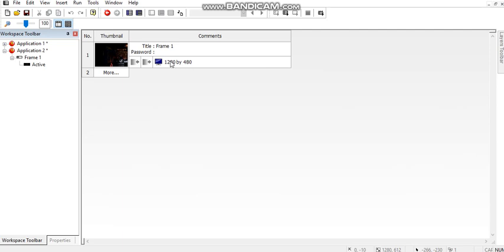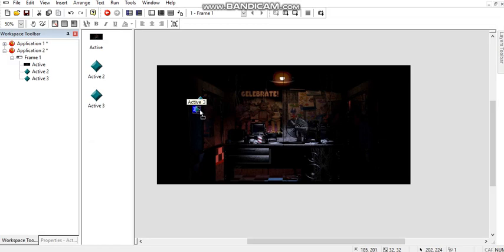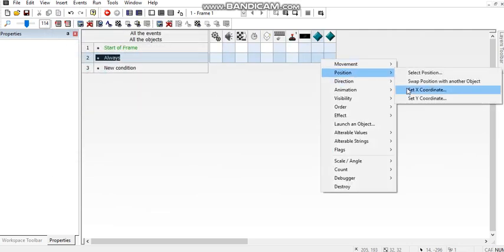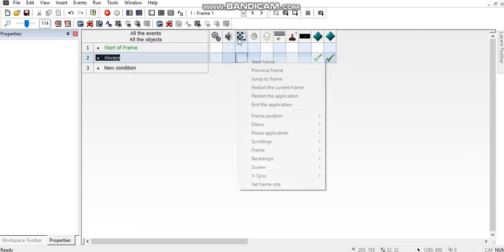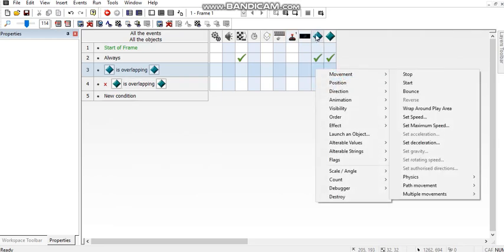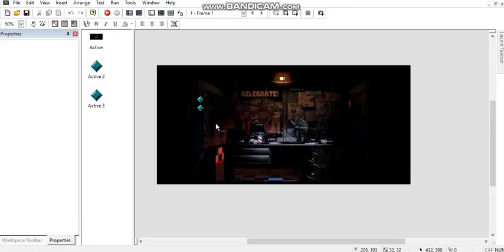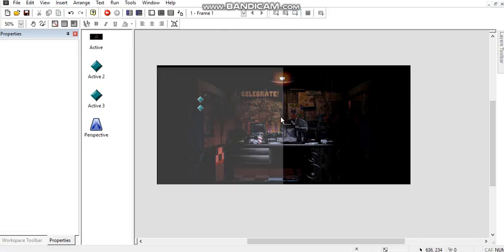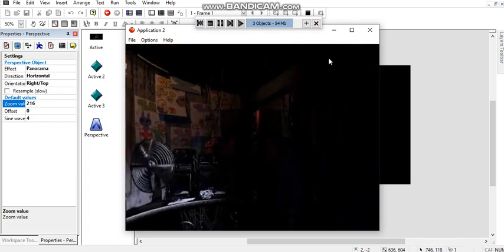Five Nights At Freddy's ClickTeam Fusion 2.5 Tutorial: Basic Office Scrolling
Sorry for the garbage mic quality. My original one is broken so I had to use my PC's mic to record lol
A quick tutorial for beginners on Clickteam.